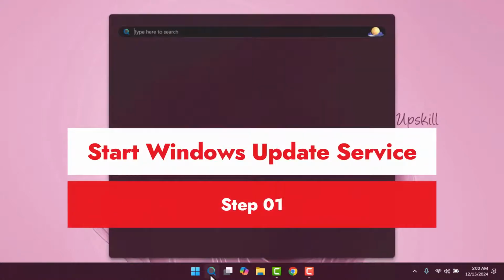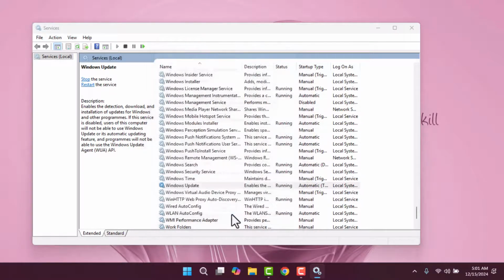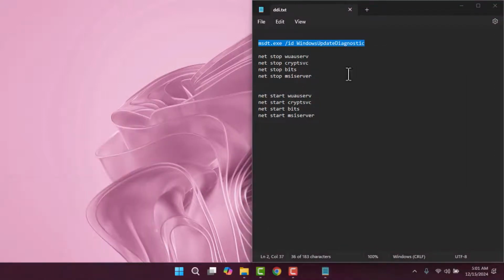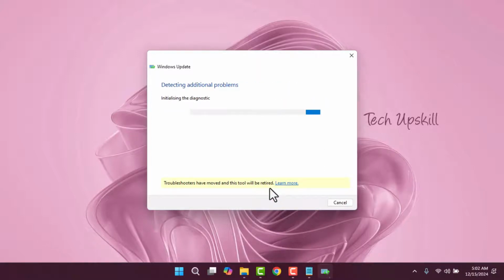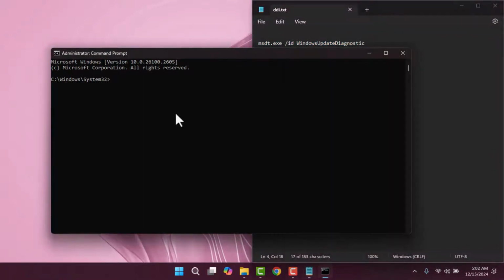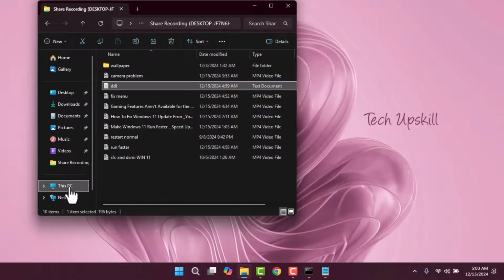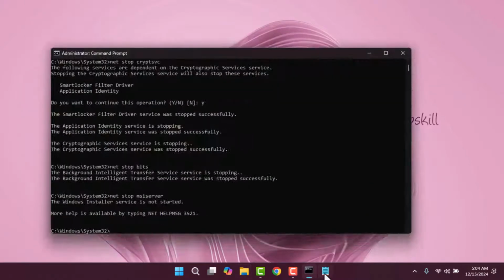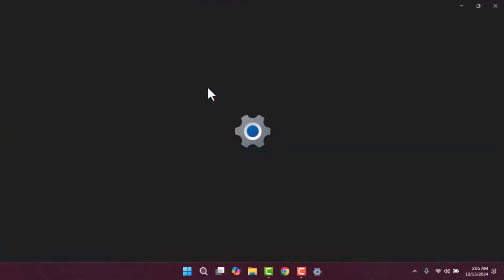[Solved] ✔️ How to Fix Error Your Device is Missing Important Security Update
Learn how to resolve the issue of missing important security updates on Windows 10 and keep your device protected with easy troubleshooting steps.

⏱️ Timestamps ⏱️
00:00 Intro
00:25 Step 1
00:58 Step 2
01:28 Step 3